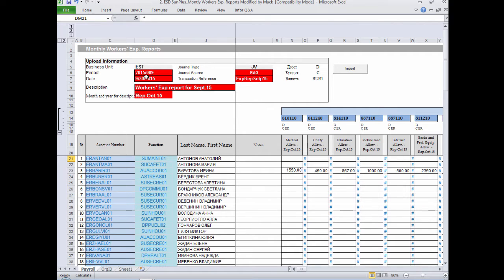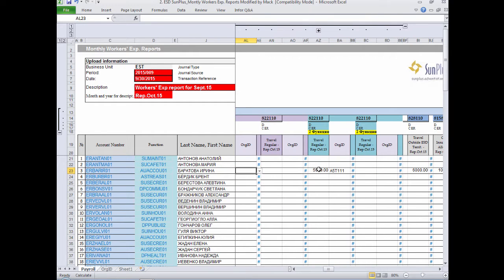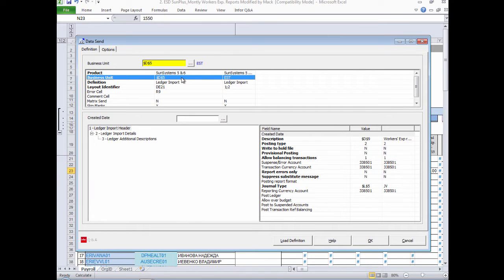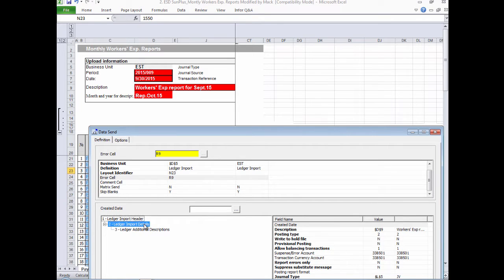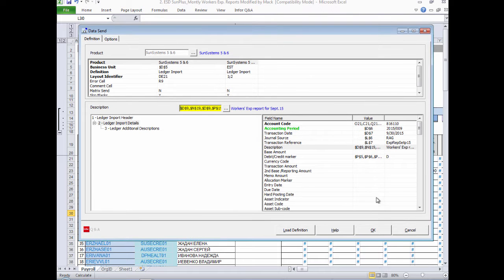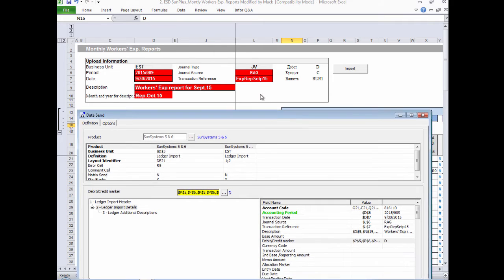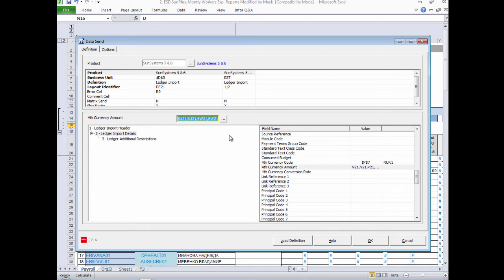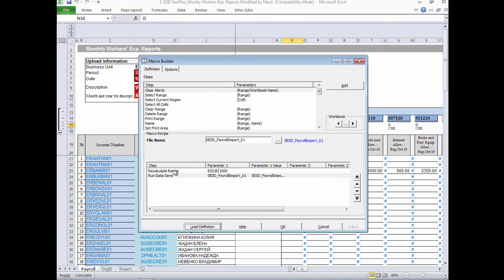LI08 Complex Uploads